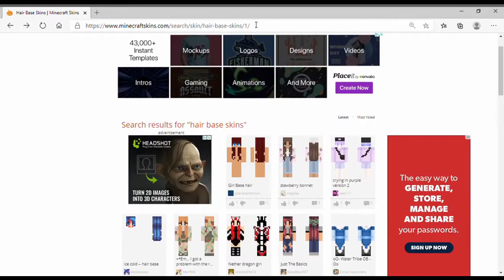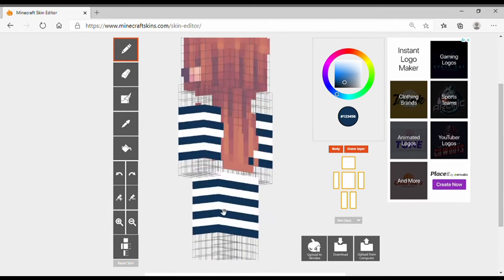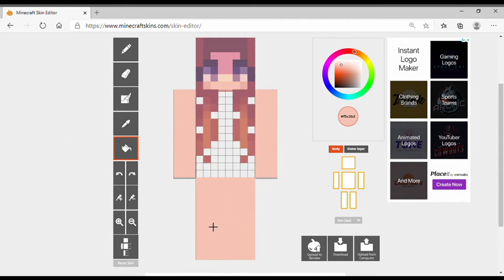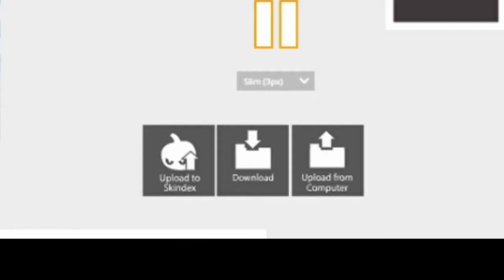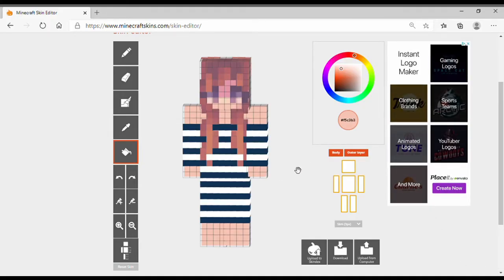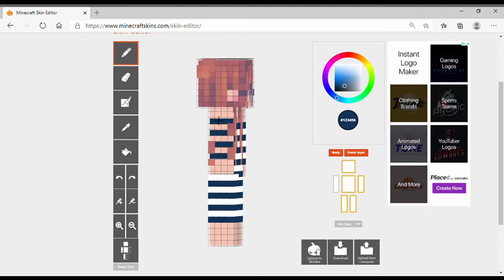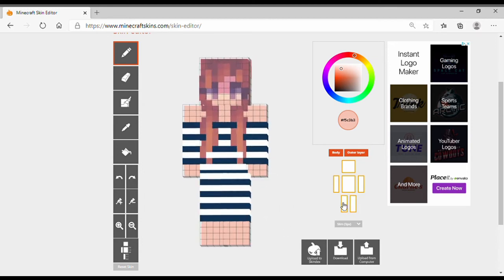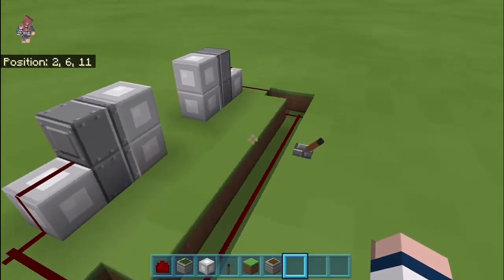How to make your own Minecraft skin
In this video I show you how to create your own Minecraft skin!